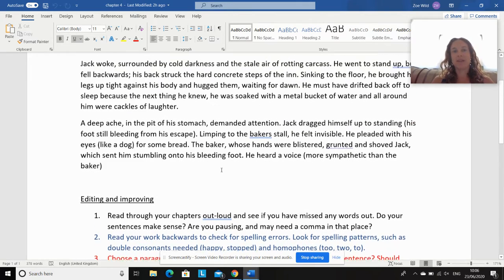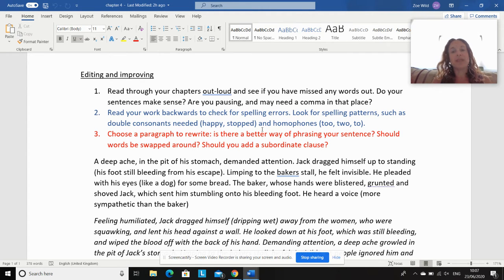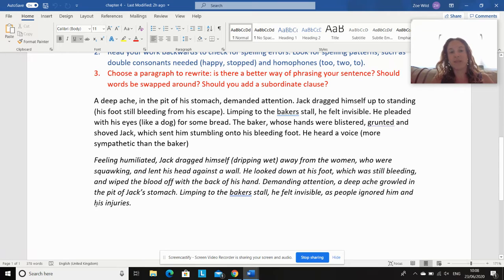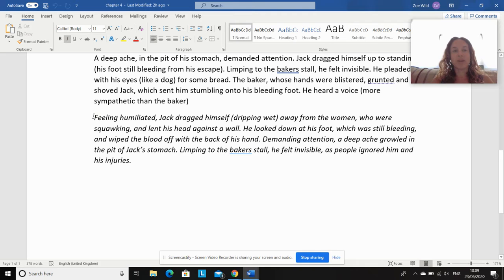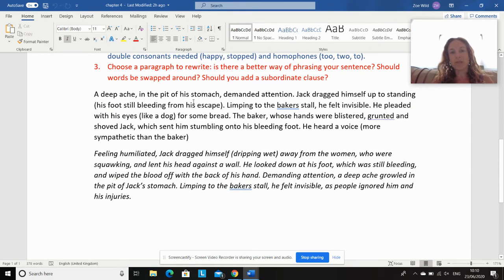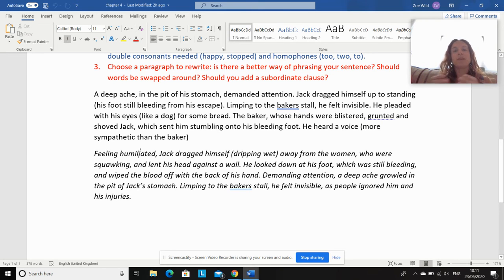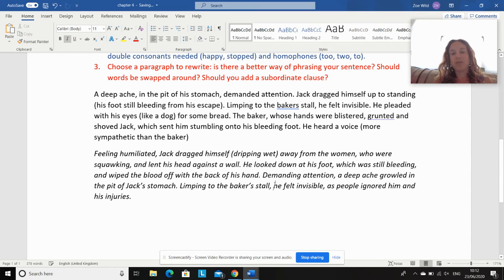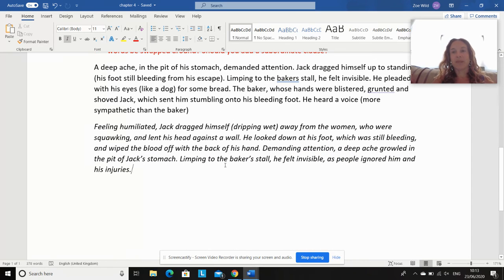Editing chapter 3 and 4